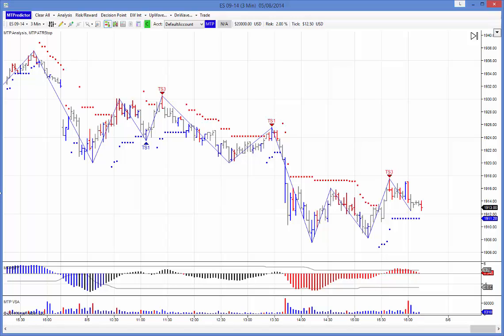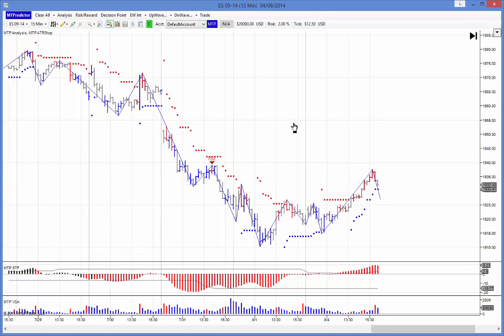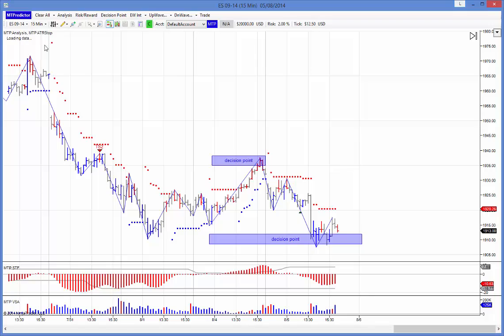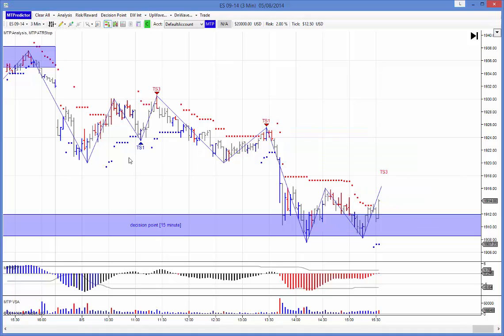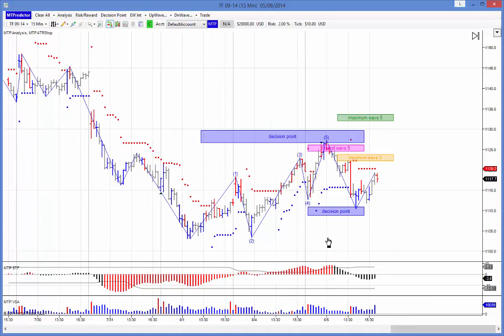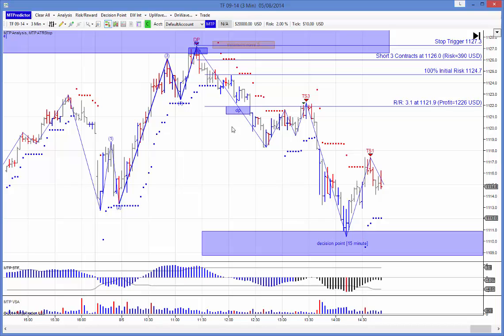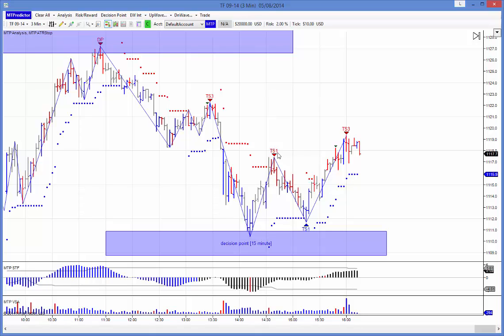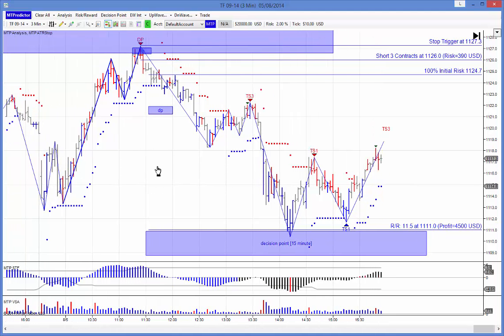MTPredictor - An amazing day on the US e-minis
What an amazing day for MTPredictor on the US e-minis yesterday. We had some amazing trades, some of which are covered in today’s video: As you can see, we nailed the high of the day on the ES and TF, the TF was the “trade of the day” with the DP sell (at the end of a Wave 5 swing) nailing the high, the TF then declined into the 15min DP support for a massive +11R Profit. And all of this without the TS1 buy later in the day or the TS3 “Pyramid” on the way down as well. Days like show the power of MTPredictor and the trades that it is capable of finding for you.